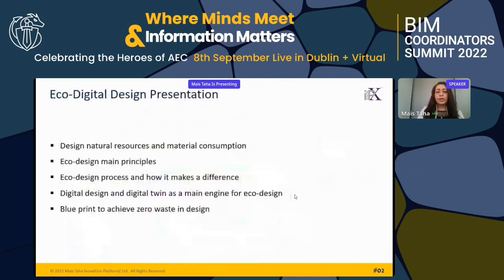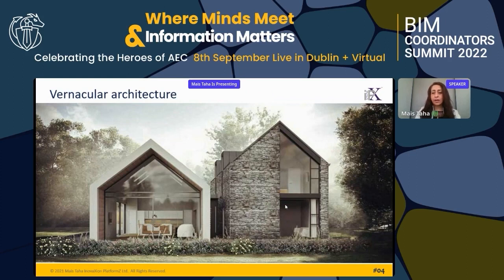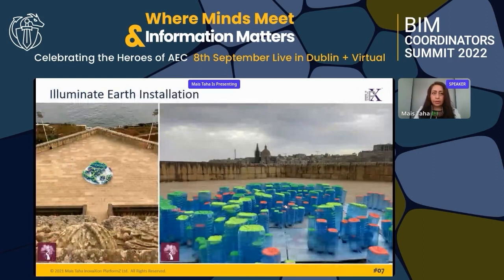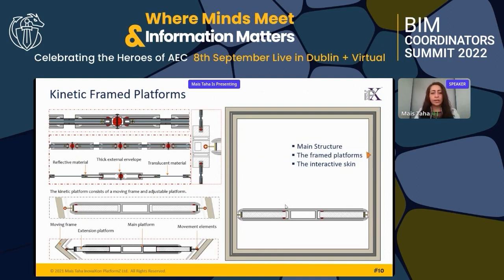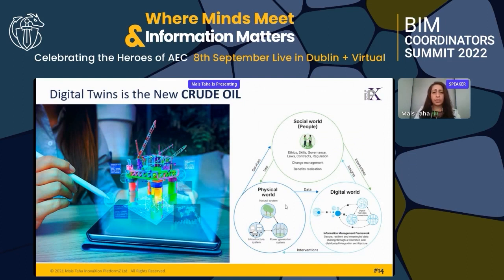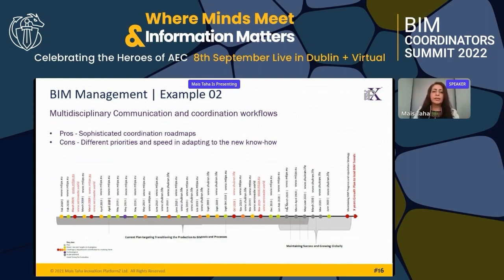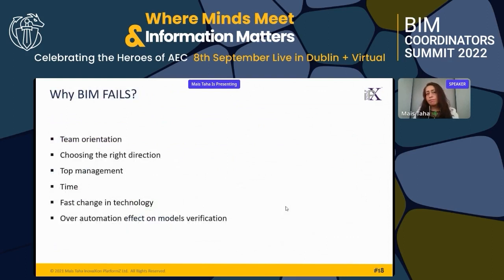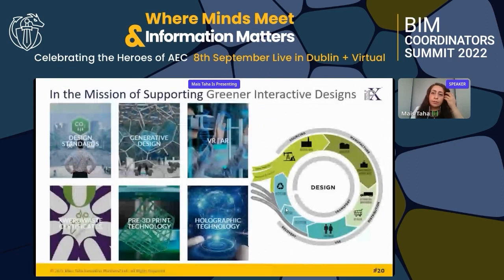Mais Taha: Eco-Digital Design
Mais Taha, from MTiPx, talks about "Eco-Digital Design".